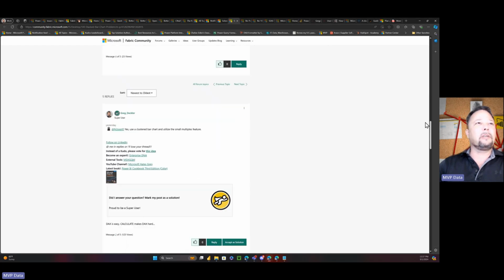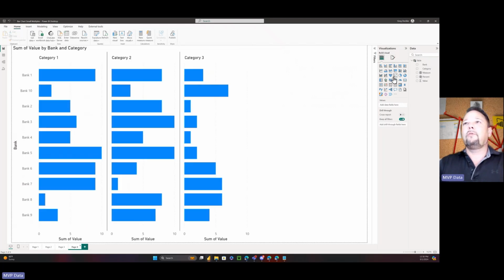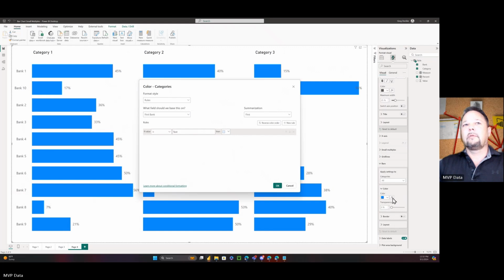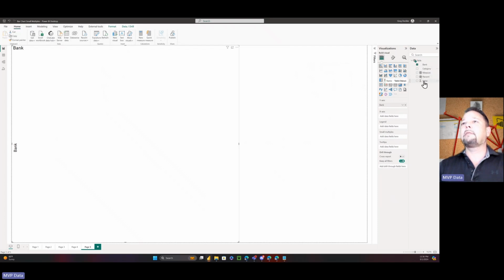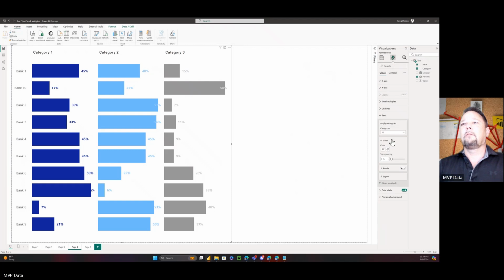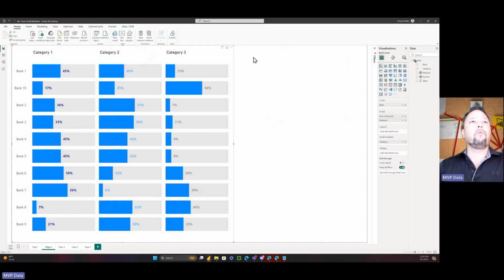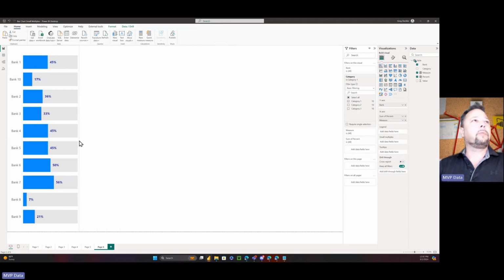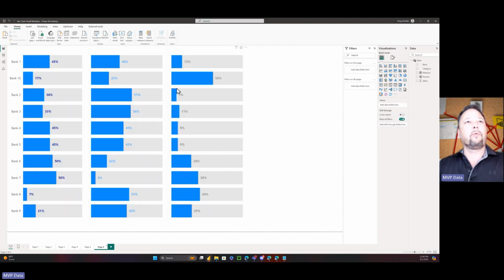MSHGQM - 100% Stacked Bar Chart Problem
Description:
Here's an interesting problem on presenting out a 100% stacked bar chart in a particular way. Three different solutions but only the final one checks all the boxes!

Books!